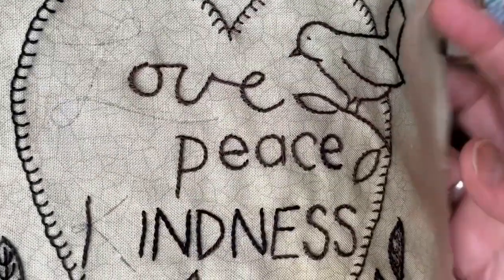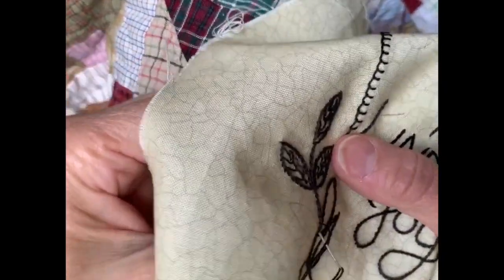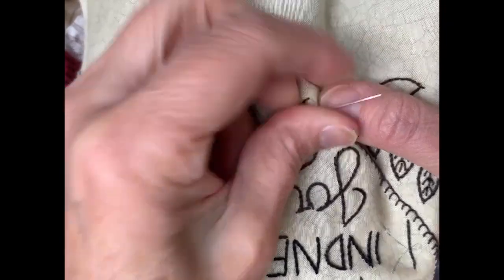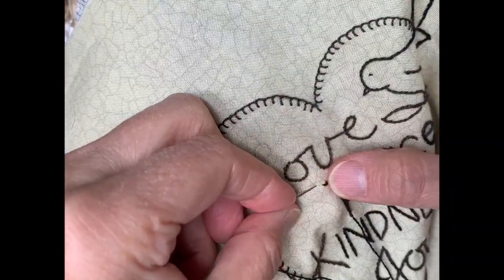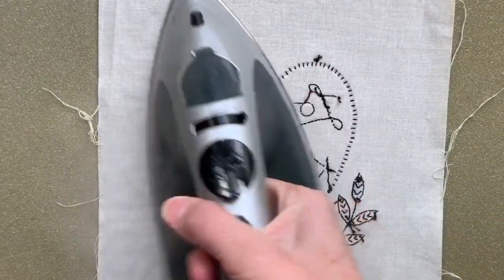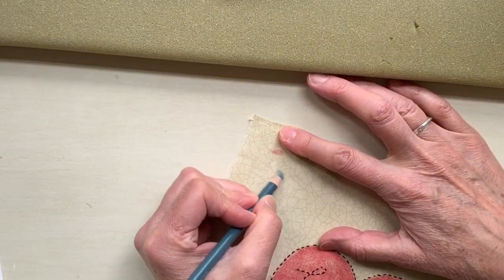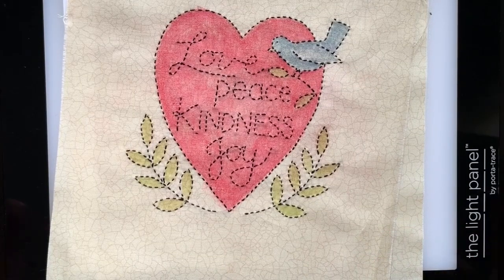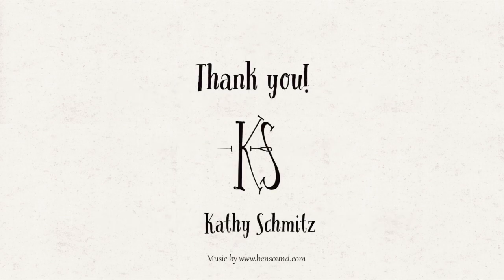#48 HEART SONG - One Stitch at a Time design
Join the One Stitch at a Time embroidery club to receive designs like this one on the 1st of every month!

This month we will go over the stem stitch, blanket stitch, lazy daisy stitch, and the fly stitch.  I will also show you how to color your fabric using colored pencils.
Happy Stitching!
Kathy